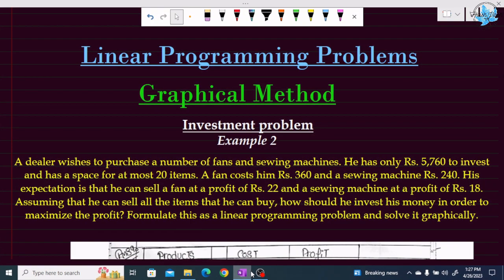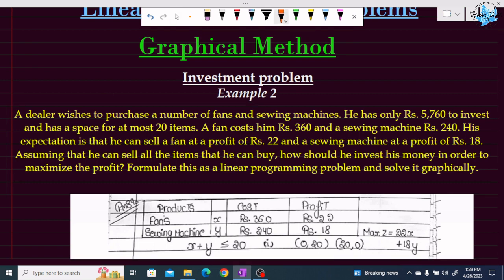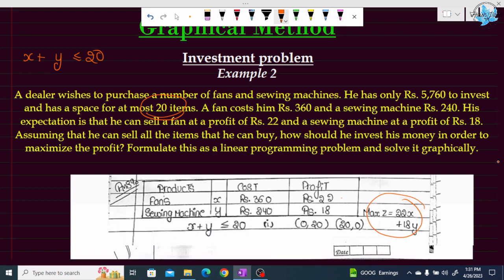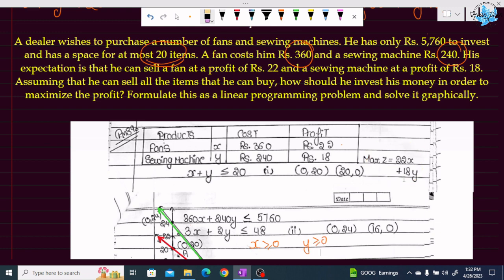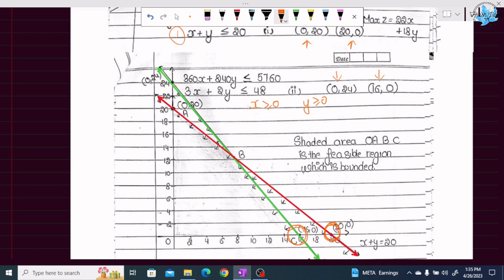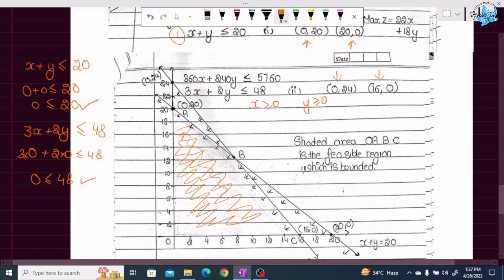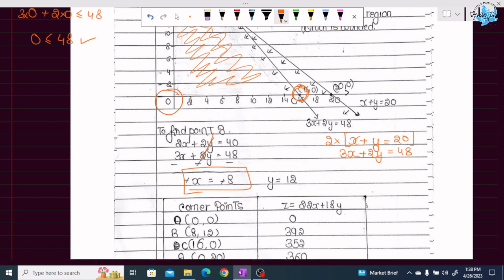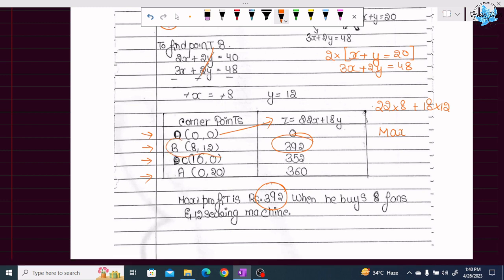LPP22 | Linear Programming Problems | INVESTMENT Problem | Graphical Method | Example 2